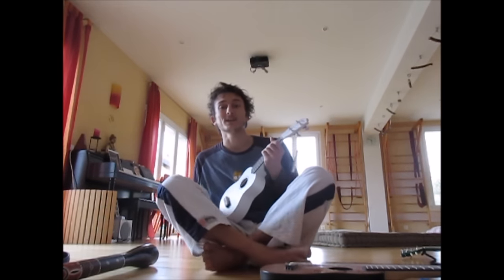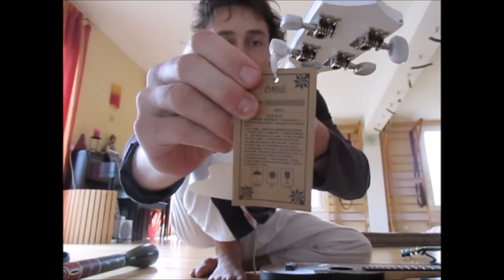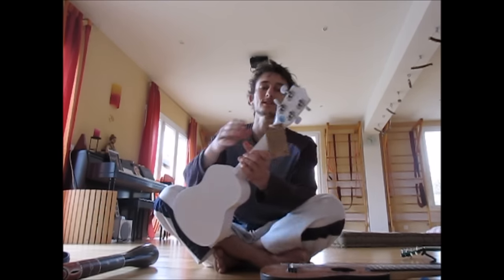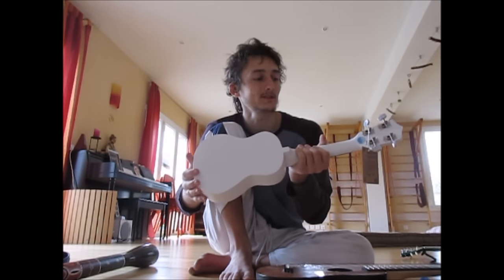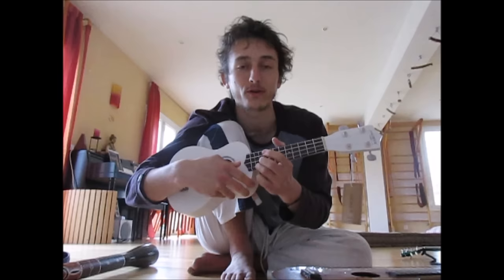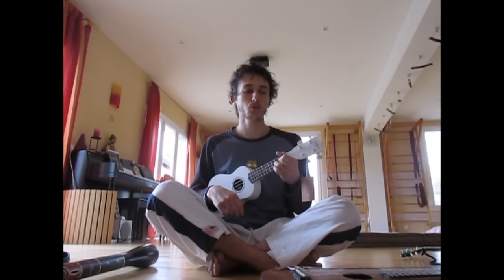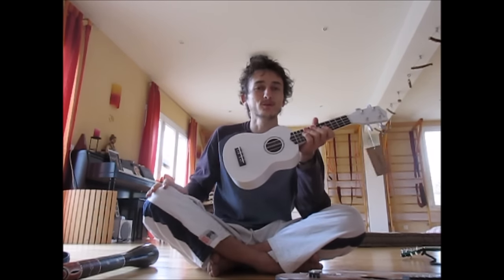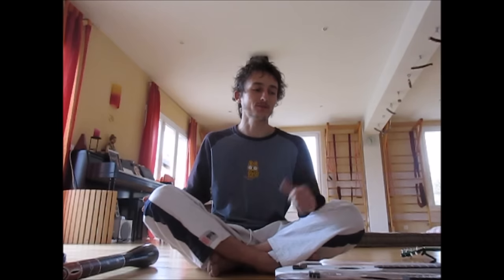Cheap $13 Ukulele Review - Does it Sound Good?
If you're hesitating to start music, the ukulele is the perfect instrument to get you addicted (づ｡◕‿‿◕｡)づ. This one is the cheapest ukulele I could find online. All made of wood, not plastic. So here I try it out for you to see how it sounds!
Hope it helps you! Cheers!

Joyo Via

♪ d(-◡-)b ♪